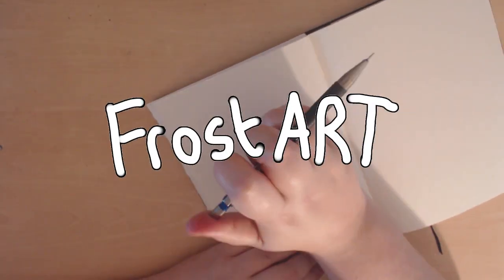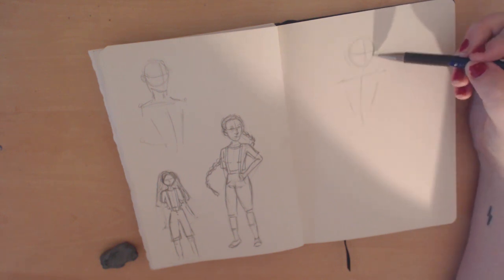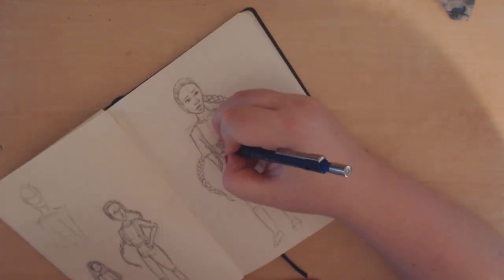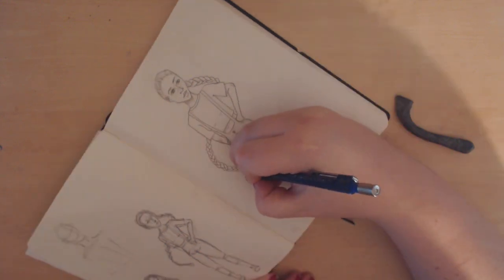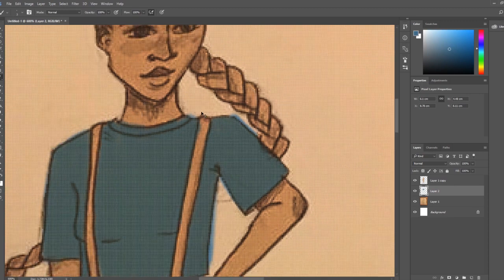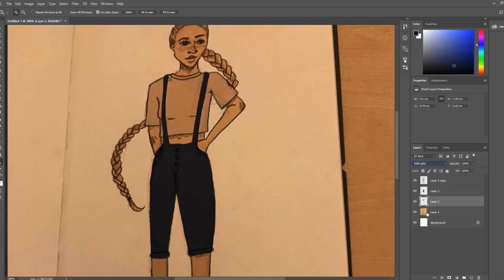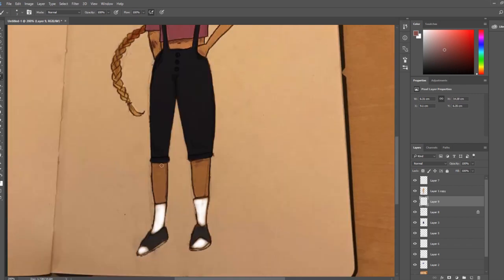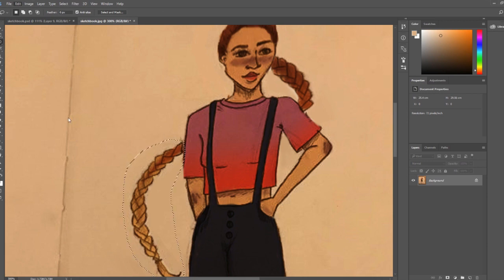DIGITALISING A SKETCH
Hiya everyone! I'm really churning out these videos right now for some reason ... I've just finished my essays for last term and I'm not suffering from bronchitis anymore so I'm much more able to make videos, and I'm art-inspired! Anyway, here's me digitalising a sketch in my sketchbook, because that's COOL. Also digitalising it totally a word, go away.